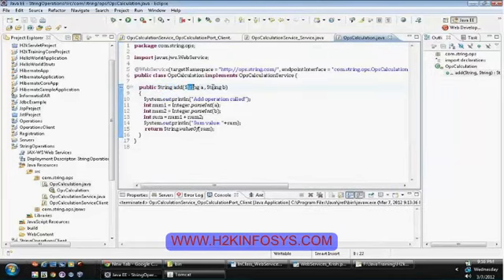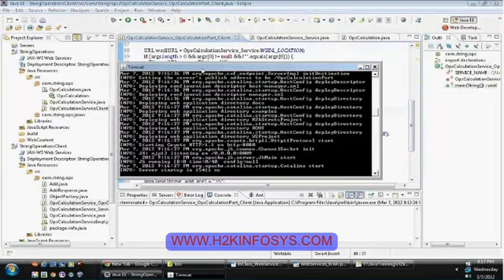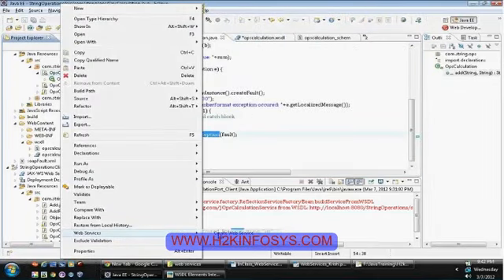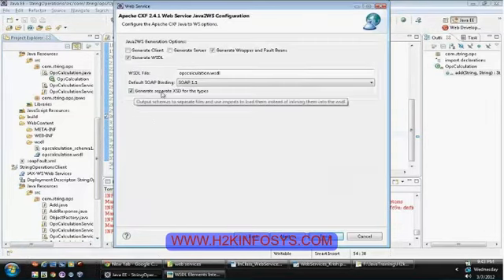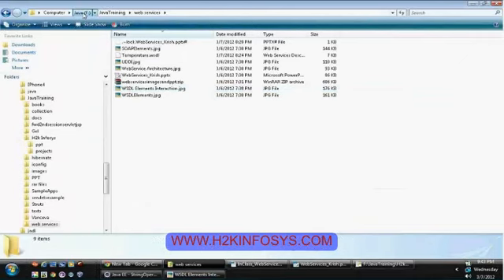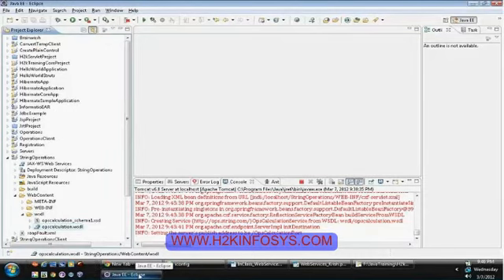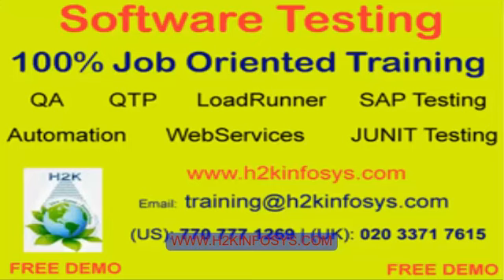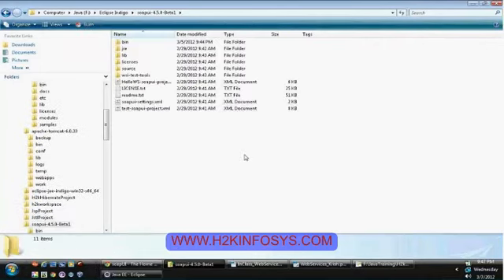Java Training Course | Web Service Class | Java Course Online | H2k Infosys | Free Demo